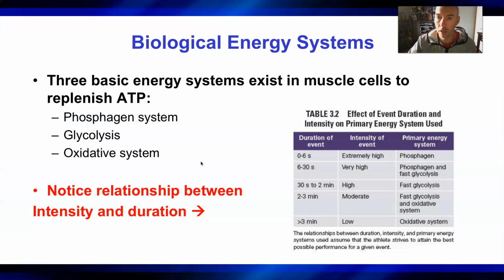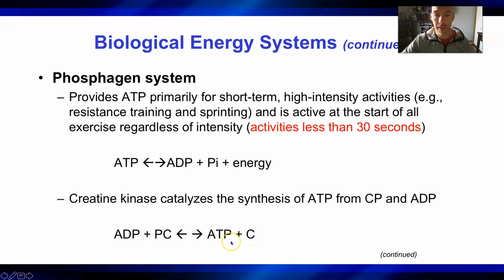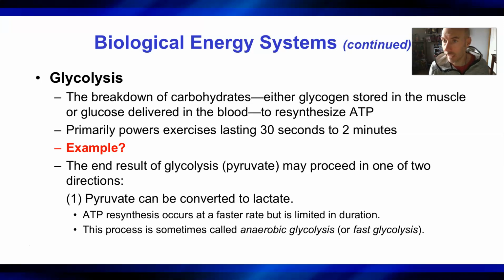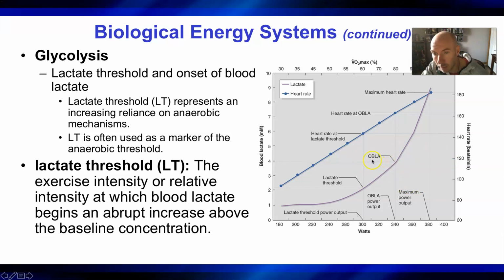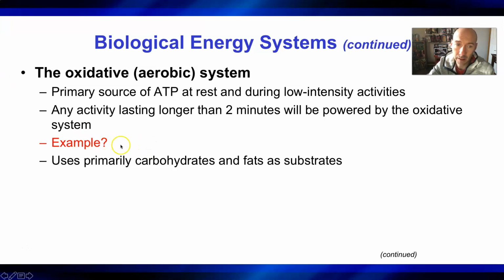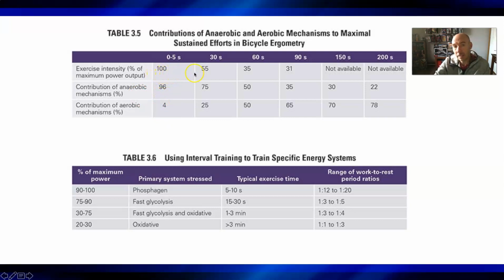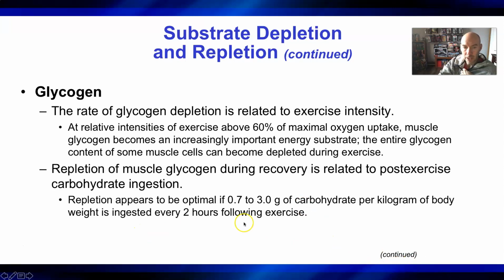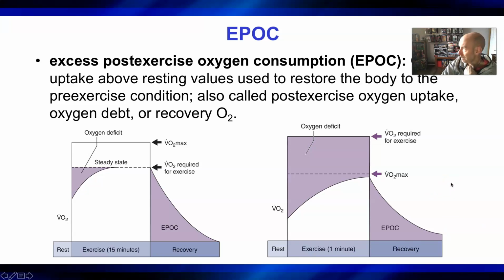Chapter 3 Voice Over